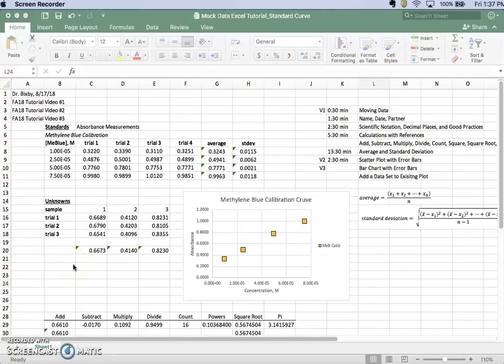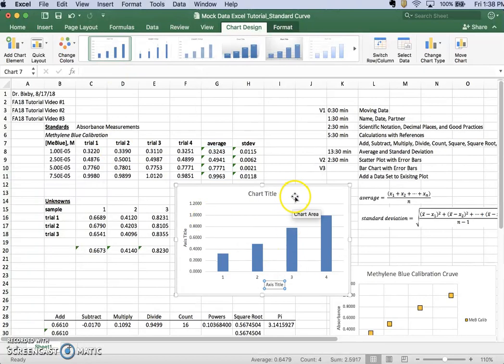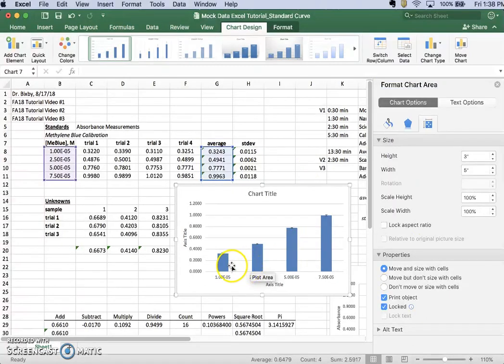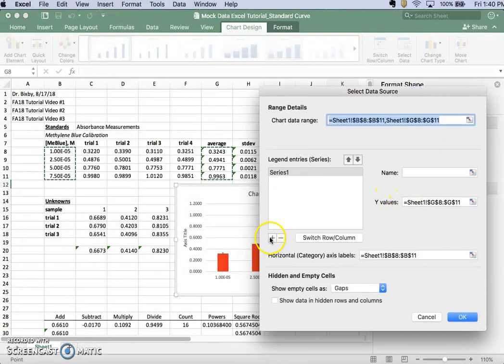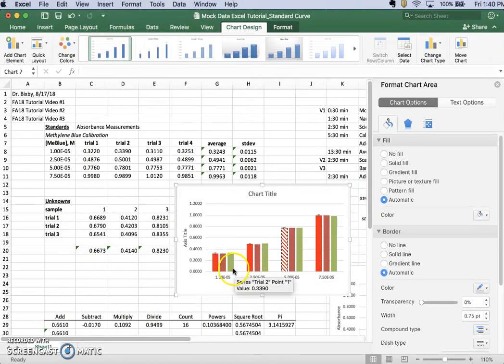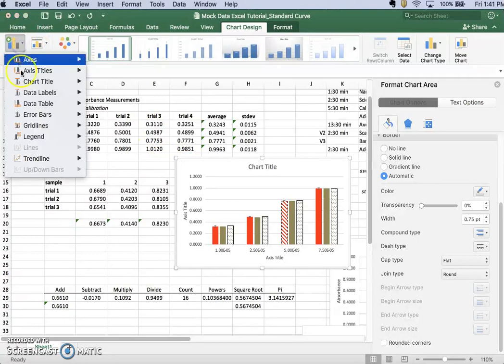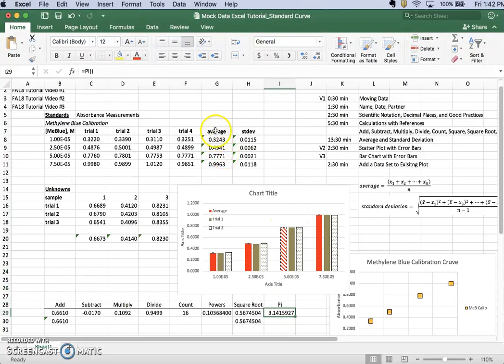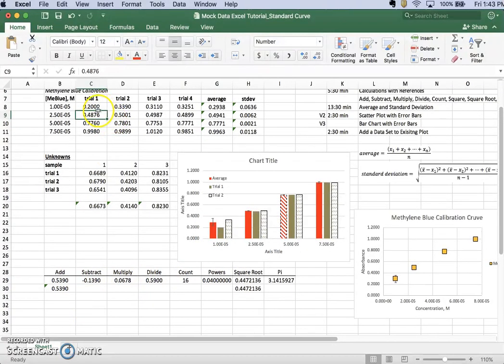FA18 XLS Tutorial #3